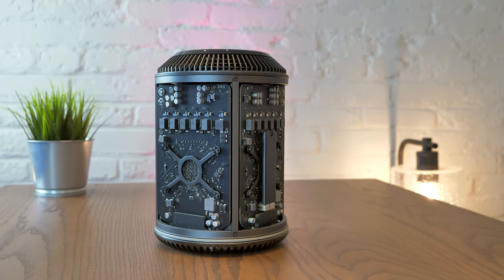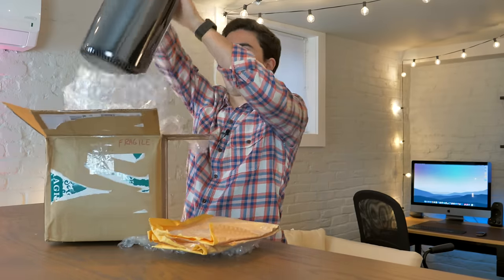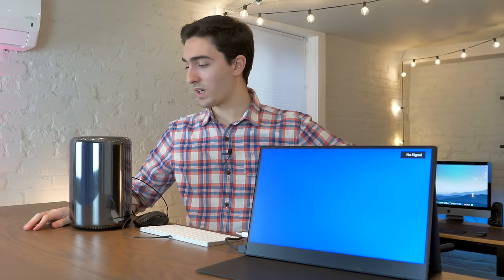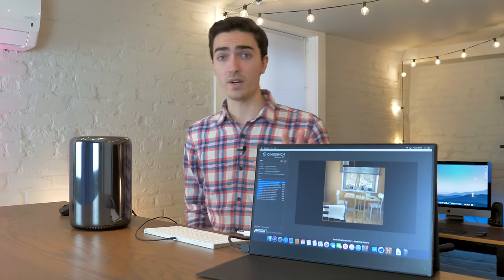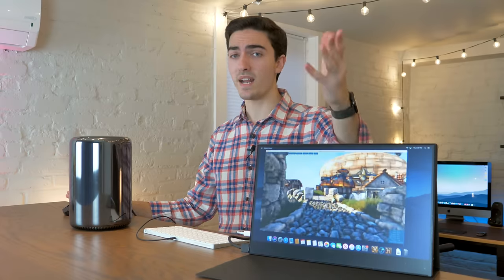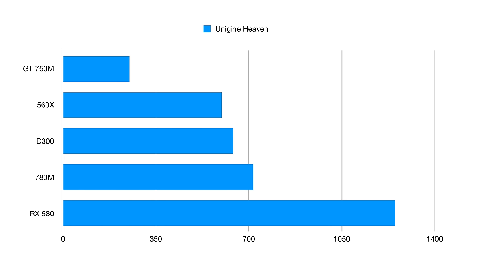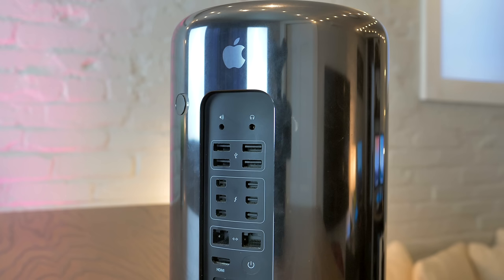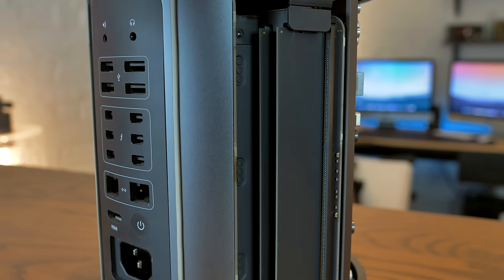I bought the cheapest 'trashcan' 2013 Mac Pro just to prove how bad it is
to get a free $5 just for signing up!

I decided to give the late 2013 trashcan Mac Pro a fair shake by actually buying one and testing it out! Is it just as bad as the internet thinks? The one I bought was the cheapest 2013 Mac Pro on eBay, at $1,200 it's only a quad core model. Y I K E S

NVMe ssd upgrades
(You can also use standard NVMe drives with this adapter
RAM upgrades